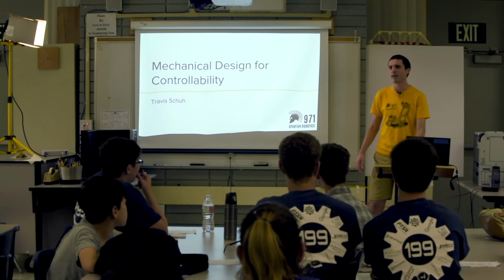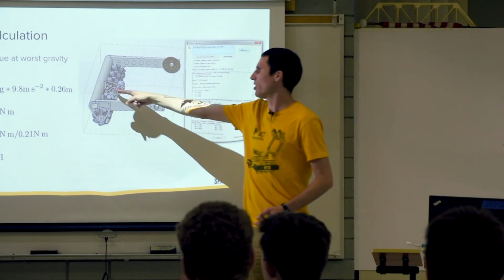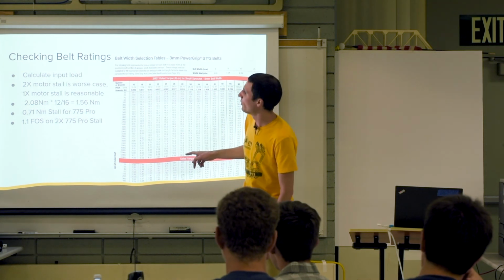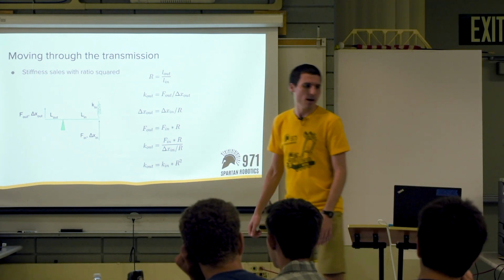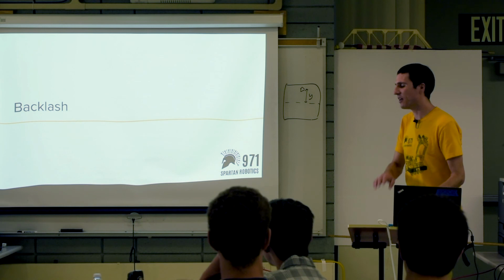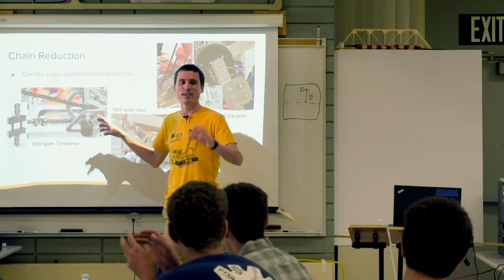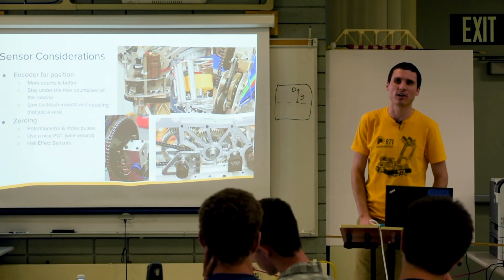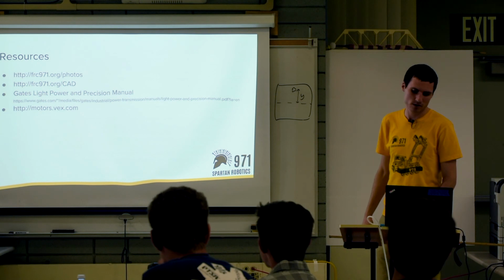Spartan Series/ Mechanical Design for Controllability - Travis Schuh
FRC team #971, Spartan Robotics, hosted a series of educational seminars in the summer of 2017.  This is one of the sessions.
Travis discusses how to design FRC Robots with better control systems in mind. He covers the relationship between mechanisms, stiffness & backlash, motor selection, and sensors.